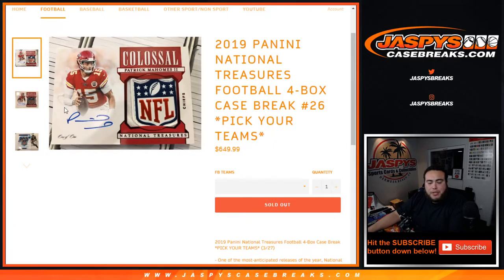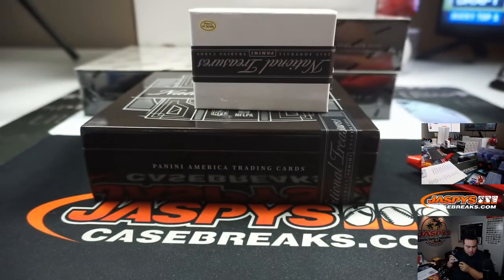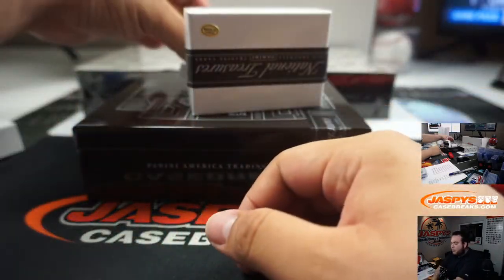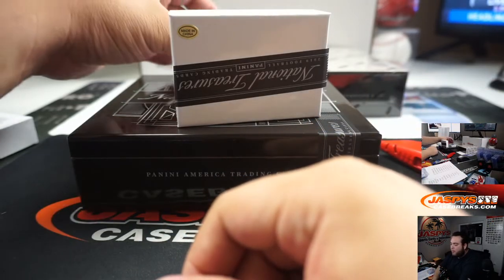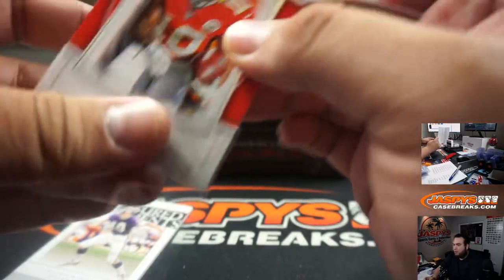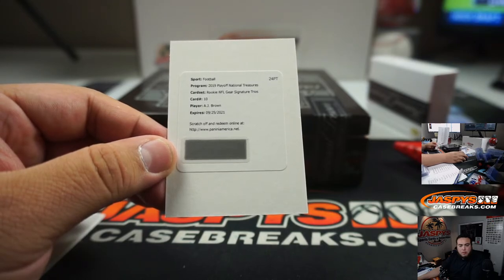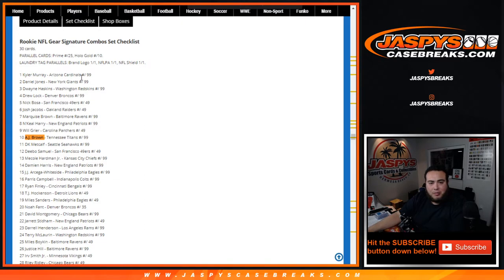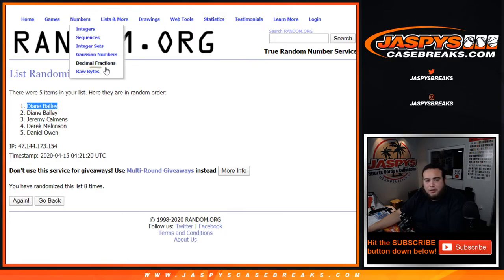TUE. 4/14 - 2019 PANINI NATIONAL TREASURES FB 4-BOX CASE BREAK #26 *PYT*